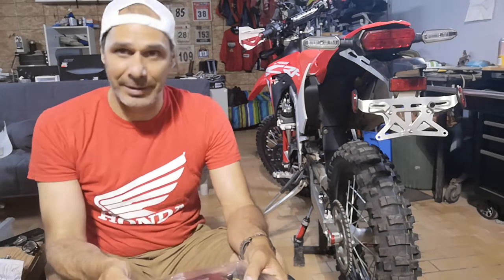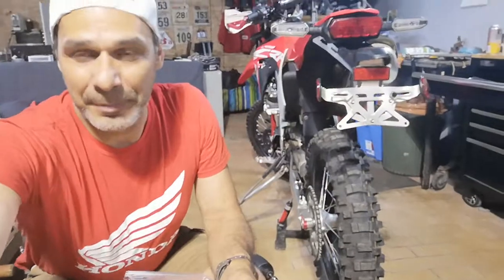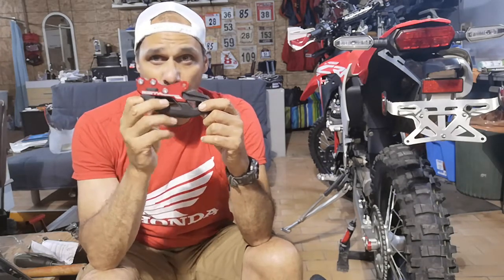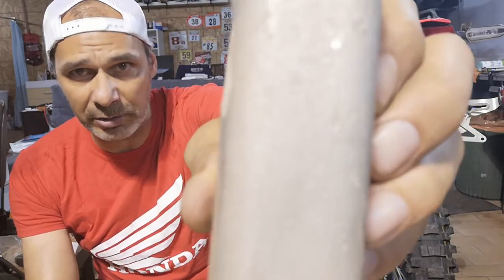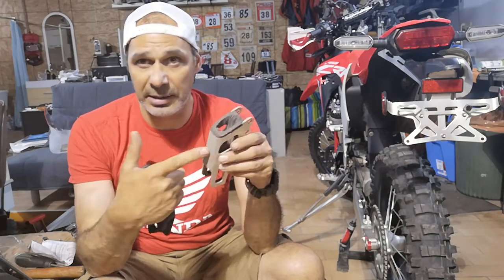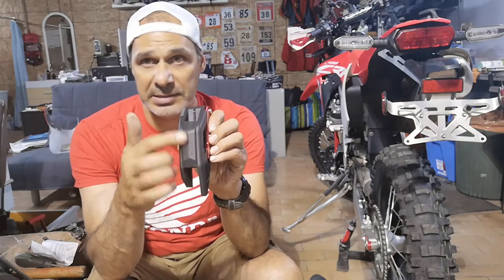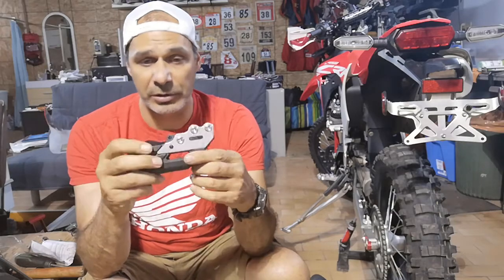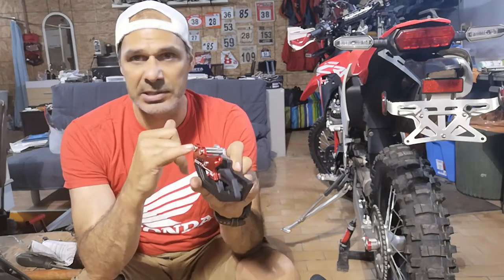Honda CRF450L zeta chain guide review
This is a small review on the Zeta racing Chain Guide for the Honda CRF450L 2019. I will be doing more review on the part for the CRF450L.